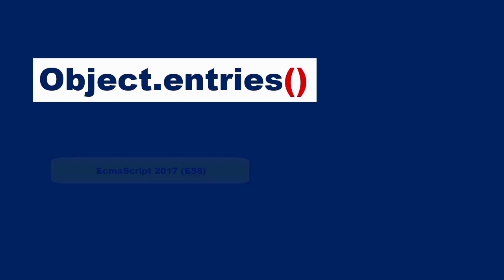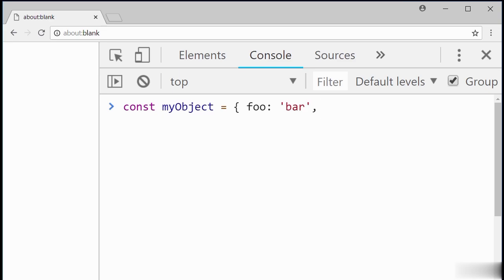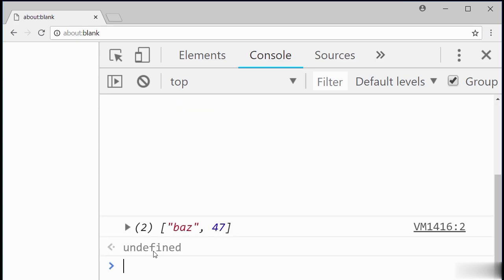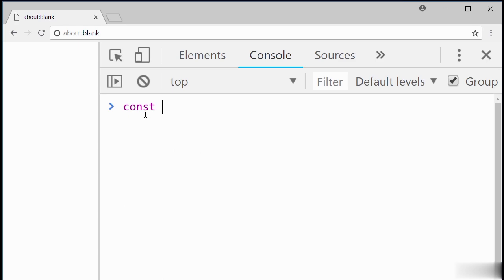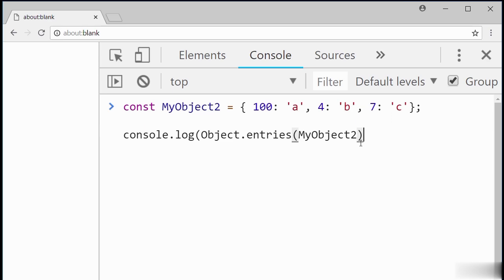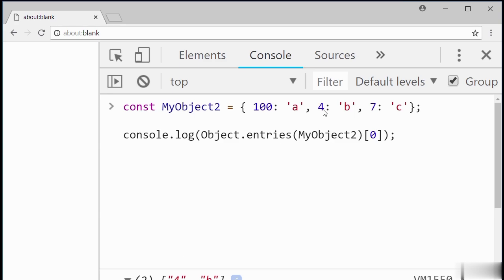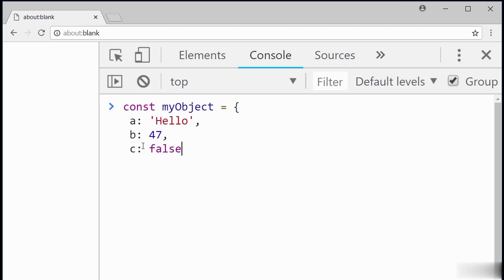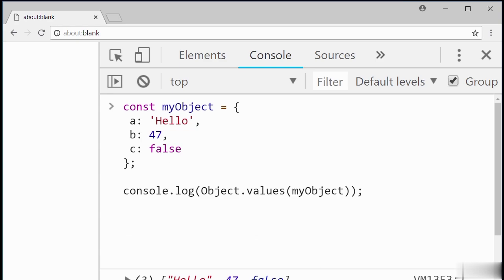JavaScript Object.entries() and Object.values() Tutorial: ES8 Guide (2026)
Master ES8 Object methods in this modern JavaScript tutorial! Learn how to use Object.entries() and Object.values() to transform objects into arrays for easier looping and data manipulation.
In this video, we break down:
[00:00] Introduction to ES8 Object Methods
[00:18] What is Object.entries()? (Key-Value Pairs)
[01:08] Creating an Object with key-value pairs
[02:42] Live Demo: Using Object.entries in the Console
[04:53] Advanced Example: Numbers as Keys
[08:15] What is Object.values()? (Extracting Data)
[09:09] Live Demo: Extracting Values from an Object
[10:59] Understanding the resulting Array Structure
[11:48] Conclusion and Best Practices